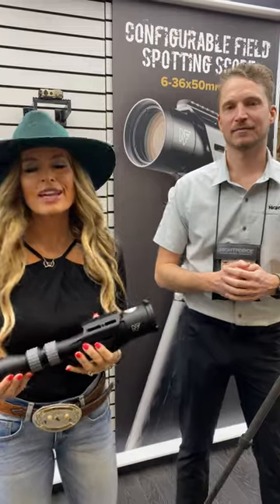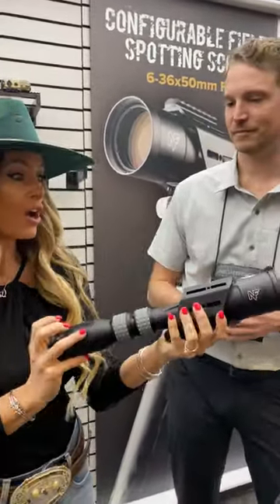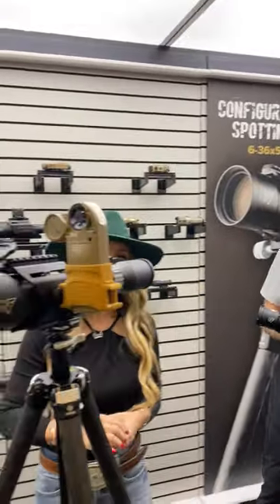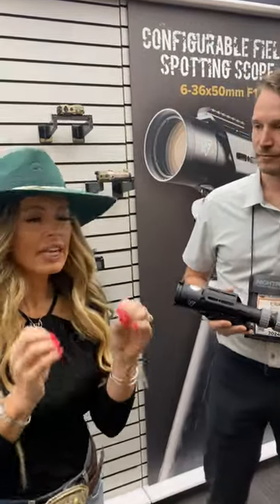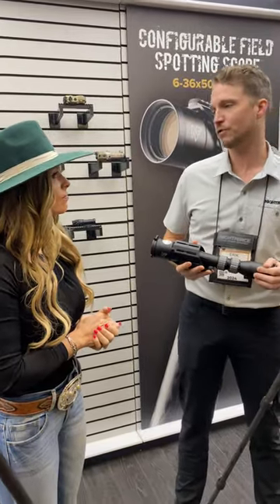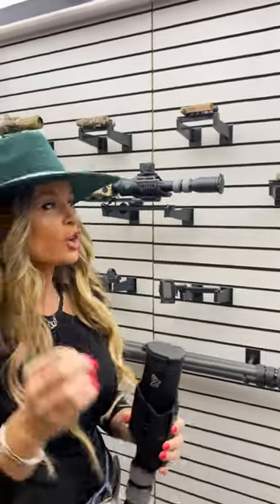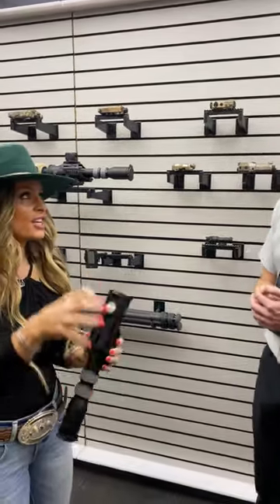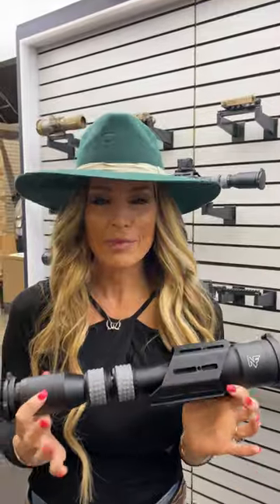Configurable Field Spotting Scope - Nightforce Optics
Nightforce Optics just released the all NEW Configurable Field Spotting Scope (CFS) 6-36x50mm, first focal plane. Offered in three reticles, MOA-XT, MIL-XT and HORUS TREMOR 4 that are adapted from the most popular riflescope reticles. The field-ready nature of the spotting scope is streamlined and compact which allows for light weight carrying and storage in a pack.

The optional Spotting Scope Accessory Cage and Spotting Scope Accessory Platform (s-RAP) provide reliable platforms for attaching thermals, night vision, red dots, laser rangefinders, data cards and other devices.

Learn more on the Nightforce Optics website or shop your local dealer.